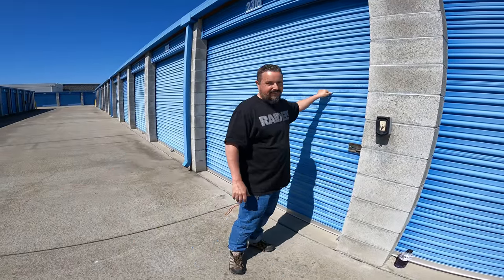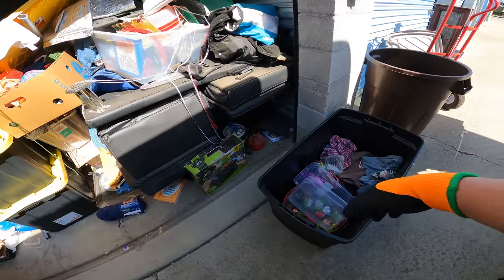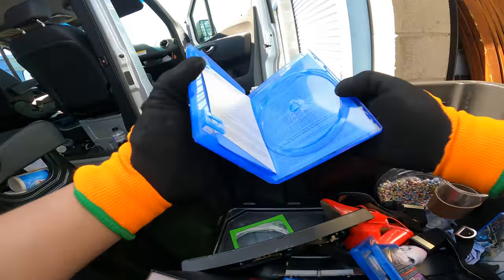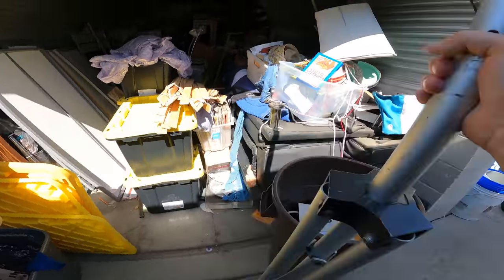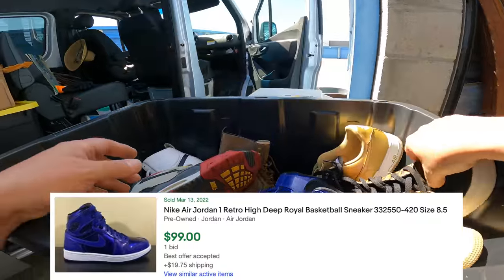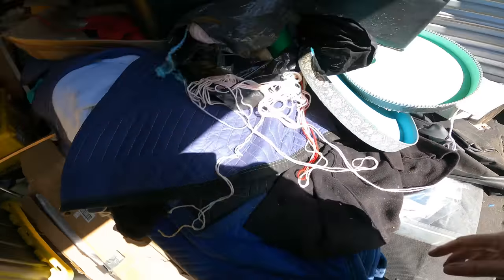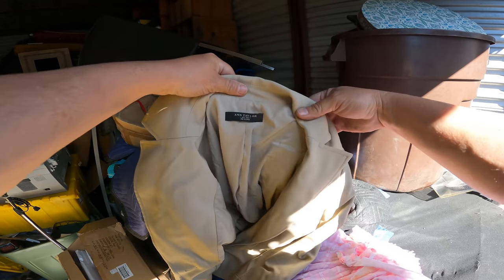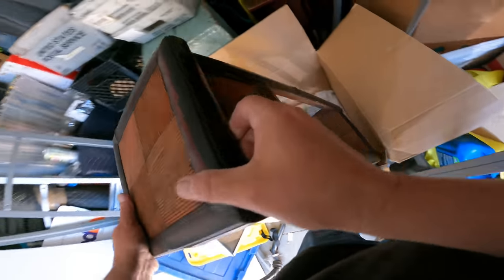Bought a Locker for just ONE DOLLAR! Did it again... and it's a giant 10x15. Real life Storage Wars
Once again, I managed to pick up a locker for just one dollar at the storage auction. It's not like I'm buying the best lockers at this price, but I'm buying some potential! This one is a giant 10' x 15' locker with plenty of stuff in it. Right up front, I see bins and antiques. Let's find out what goodies are in hidden inside, in this episode of Locker Nuts.